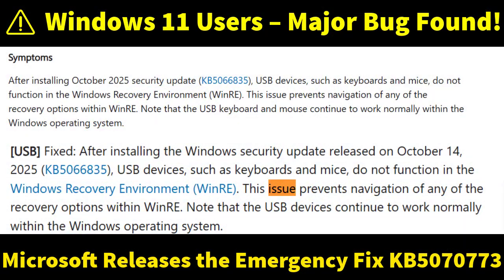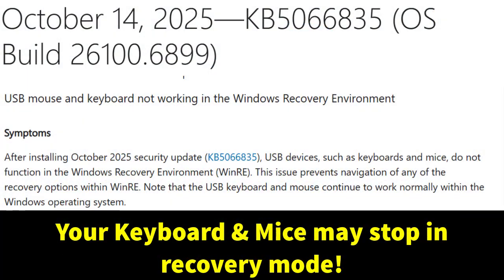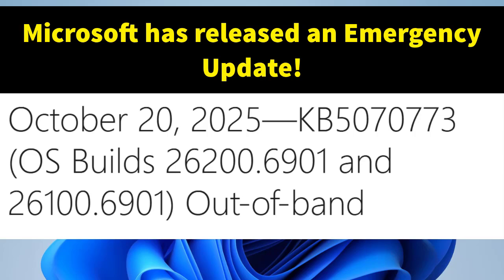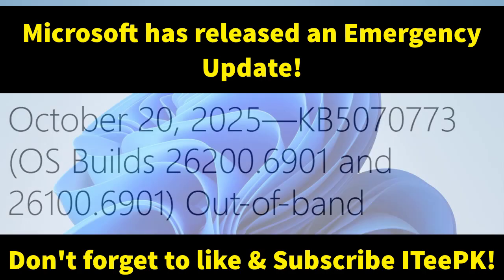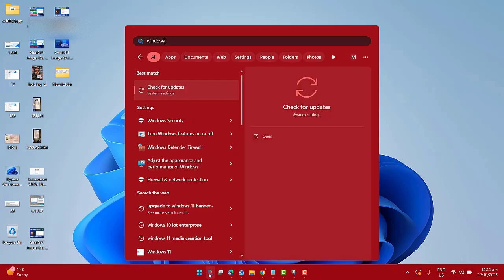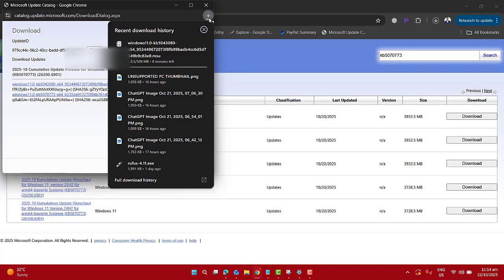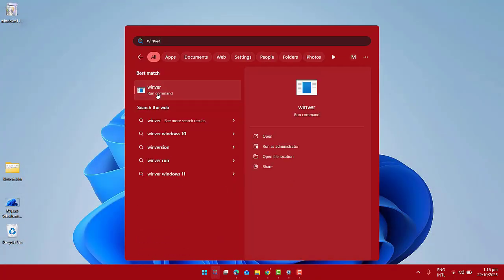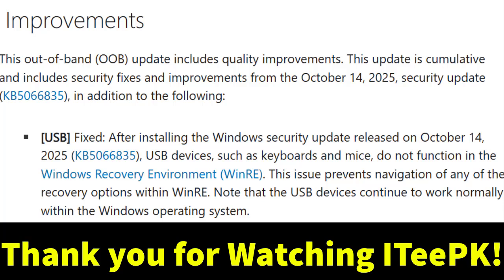Windows 11 25H2 Update KB5070773 | Fix KB5066835 WinRE USB Problem | Build 26200.6901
Windows 11 Emergency Update KB5070773 – USB Keyboard & Mouse Fix

Microsoft has officially released a new out-of-band emergency update KB5070773 to fix a critical problem caused by the October 14 security update KB5066835. Many Windows 11 users reported that after installing KB5066835, USB mice and keyboards stopped working in the Windows Recovery Environment (WinRE).

In this video, I’ll show you step-by-step how to install the new KB5070773 update that fixes this issue. We’ll check how to get it through Windows Update and how to download it manually from the official Microsoft Update Catalog if it hasn’t installed automatically yet. This update applies to both Windows 11 24H2 and 25H2 builds and updates your OS build to 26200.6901 or 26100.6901.

According to Microsoft, this patch restores USB functionality inside WinRE and ensures that you can once again use your mouse and keyboard while navigating recovery options. If you’ve noticed your USB devices not responding during system recovery or advanced startup, this update is the official fix.

⏱ Timestamps
00:00 Intro
00:12 What the issue and fix are
00:17 Installing KB5070773 via Windows Update
01:43 Installing via Microsoft Update Catalog
02:03 Update and Version Verification
02:32 Outro and Summary
02:51 End